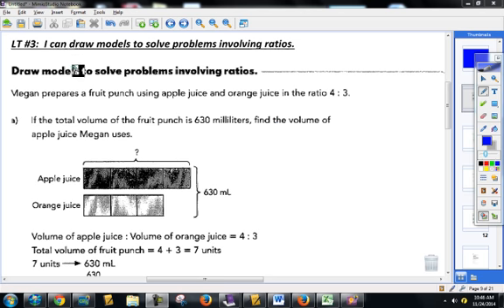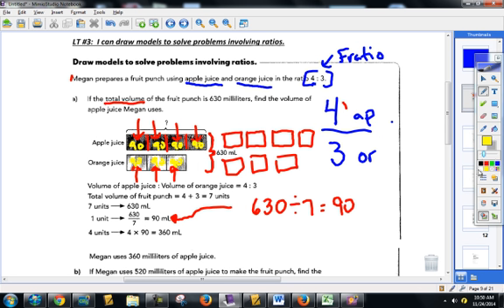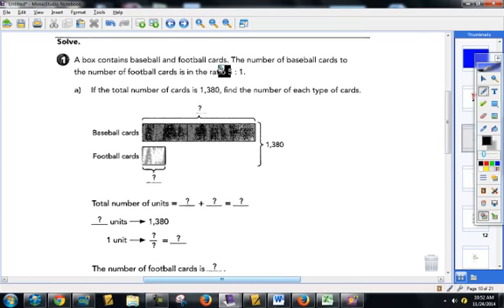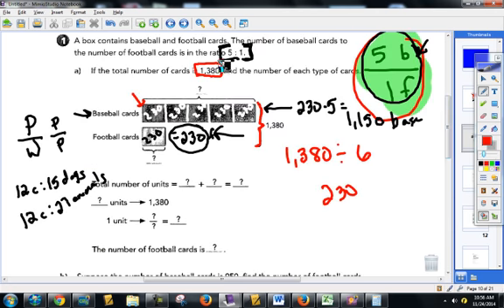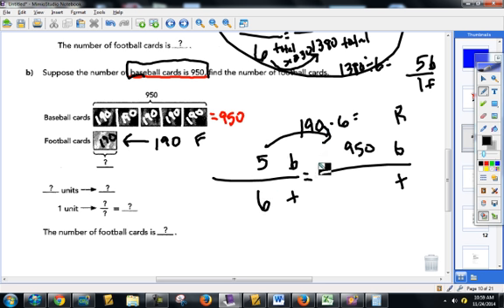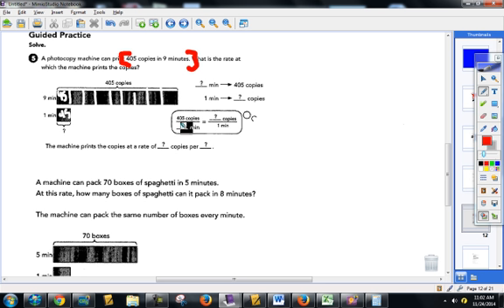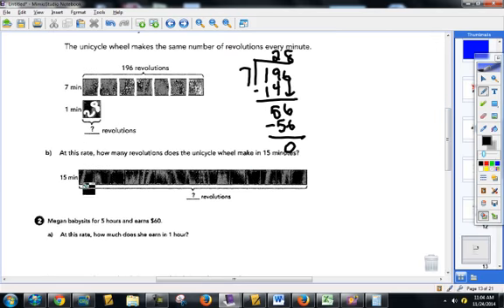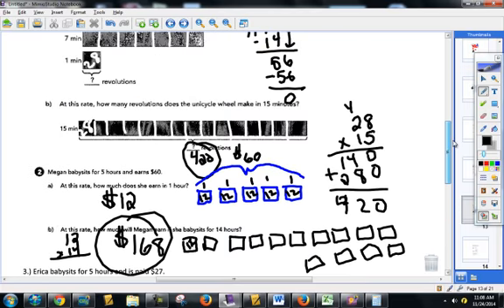Chapter 5 LT #3 and #4